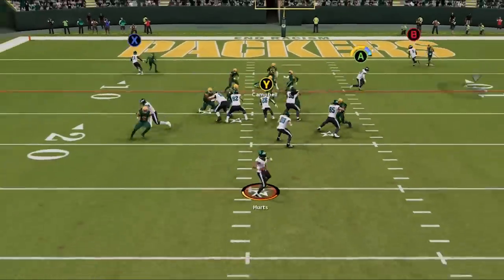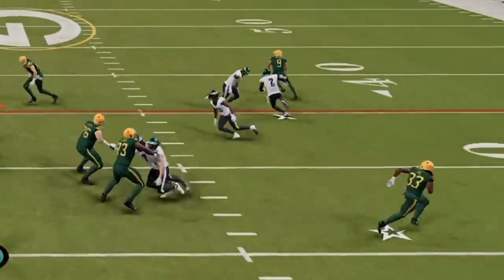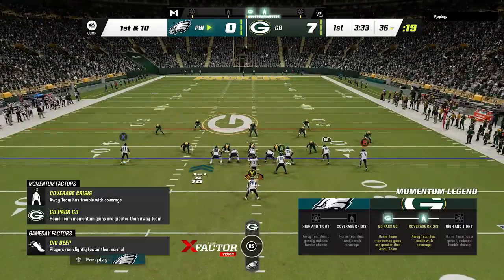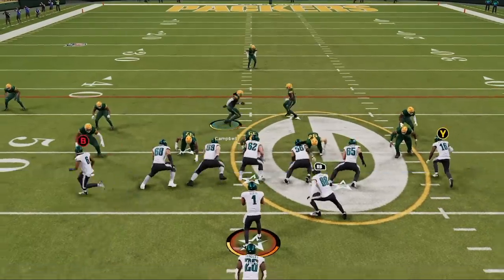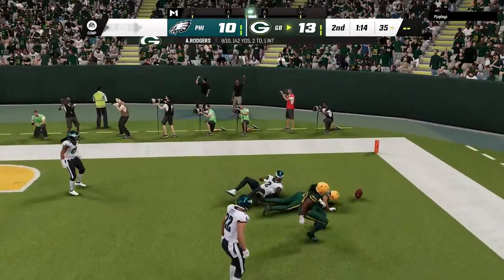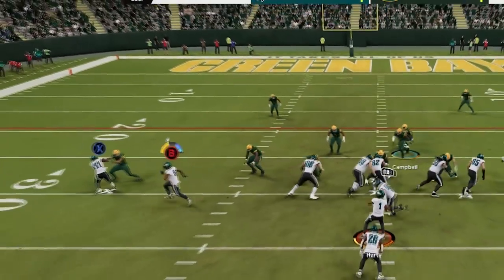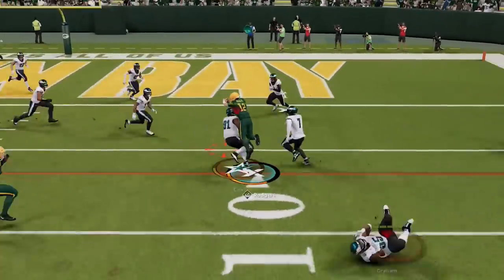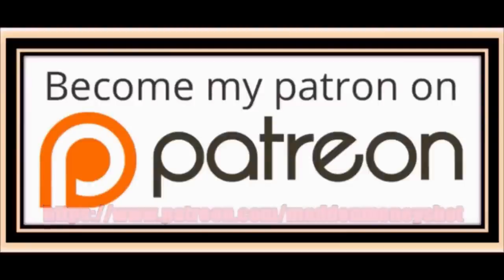⚠️NOTHING STOPS THIS OFFENSE⚠️ Glitchiest PASS & RUN SCHEME in Madden NFL 23! Gameplay Tips & Tricks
DOLPHINS DEFENSE!

CHIEFS DEFENSE!

0:00 Madden NFL 23 Gameplay
0:39 Best Playbooks to Use
1:44 Best Offense Madden 23
2:04 5 Audible Money Plays
3:00 1 Play TD Vs Man Coverage
3:38 Best Defense
4:02 Best Zone Beaters
4:20 Glitch Play
5:32 Best Run Defense
5:59 Offense Tips
9:11 Cover 3 1 Play TD

NFC

EAST

EAGLES

COWBOYS

GIANTS

WASHINGTON

NORTH

LIONS

BEARS

VIKINGS

SOUTH

FALCONS

BUCS

PANTHERS

WEST

SEAHAWKS

CARDINALS

RAMS

AFC

EAST

BILLS

NORTH

STEELERS

BROWNS

BENGALS

SOUTH

COLTS

TITANS

JAGUARS

TEXANS

WEST

CHIEFS

BRONCOS